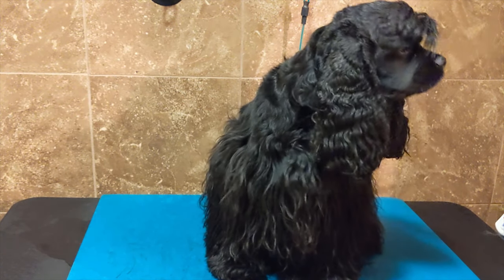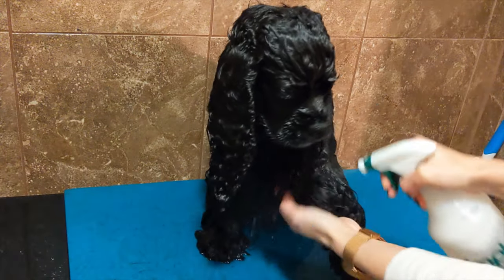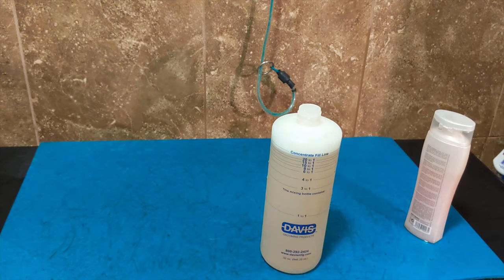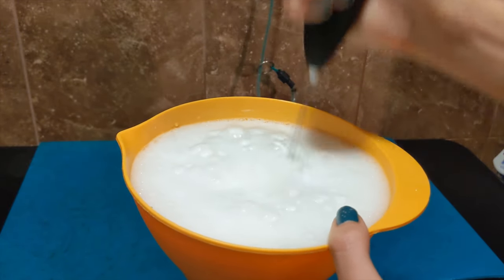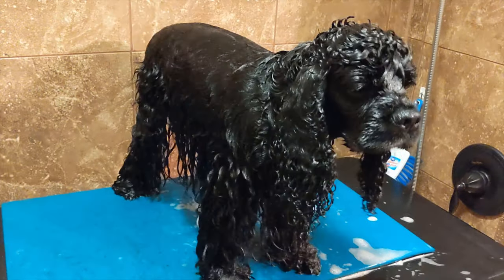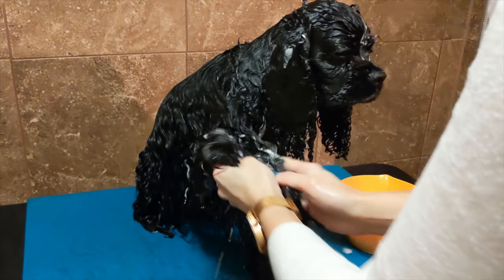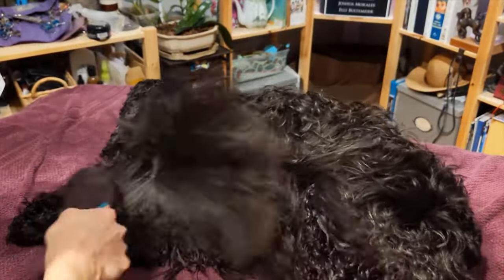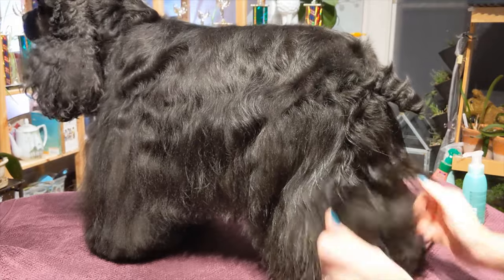Bath Your Dog at Home with a Master Groomer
Learn how to bath your dog at home with Master Groomer, Nicole.  Mix your shampoo the right way to make sure product doesn't stay in your dogs coat and make a mess of things.  Complete the conditioning step without worry, and learn to blow dry your dog so your dog's coat comes out the best.

Spray Bottle Method 0:59
Concentration Bottle Method 2:38
Frothing Method 4:32
Frothing Conditioner 8:31
Drying 11:38

Dognormous is a holistic dog spa that focus on each client one at a time.  We have an award winning certified master groomer who has also completed education to be a certified pet aesthetician.

You can support us directly by donating or purchasing some of our how to guides (which are coming soon).

Please note, that there can be dangers when trying to groom your dog at home.  Please make sure you have the proper tools and take precautions when attempting.  Dognormous take no responsibility for what you choose to do at home and the results that may come of it.